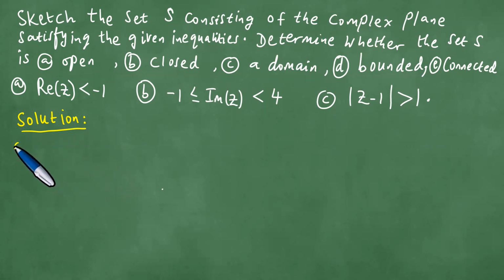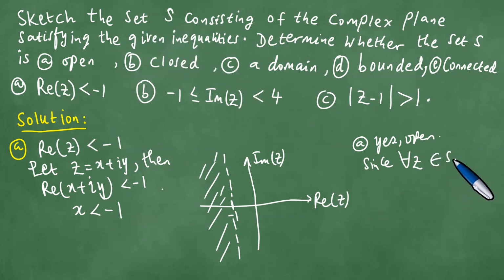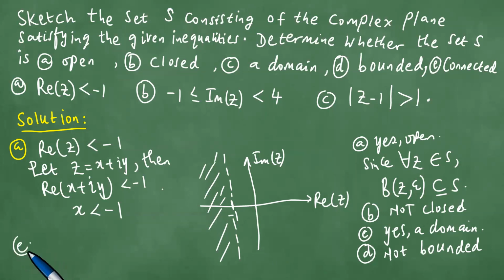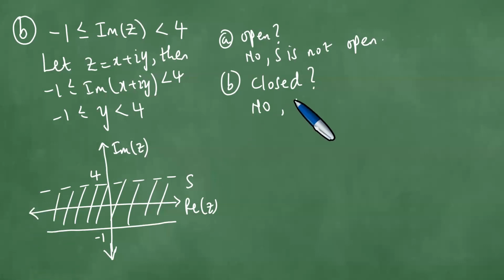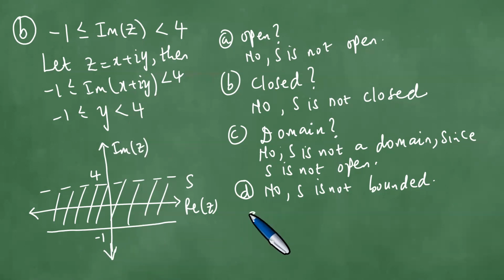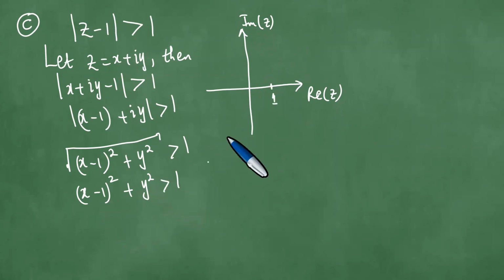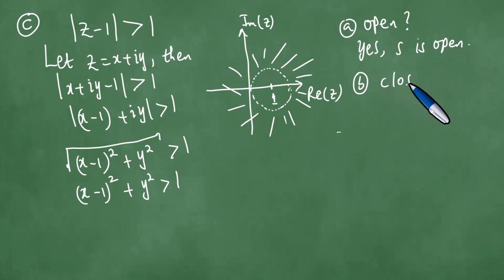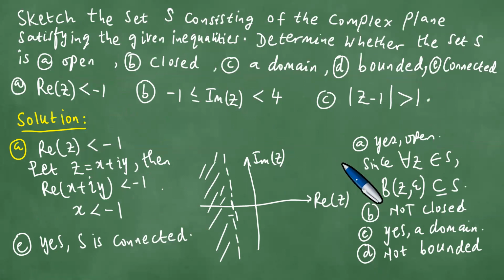Sketch set S of complex plane satisfying the given inequalities. Is S open, closed, domain, bounded.